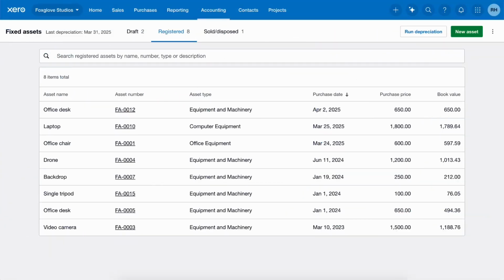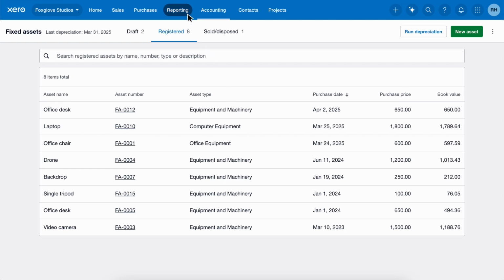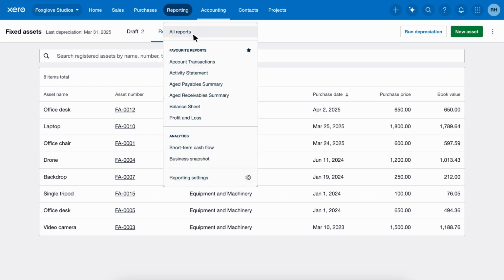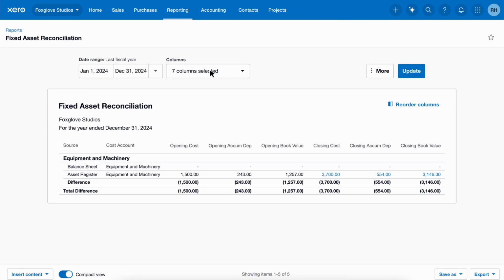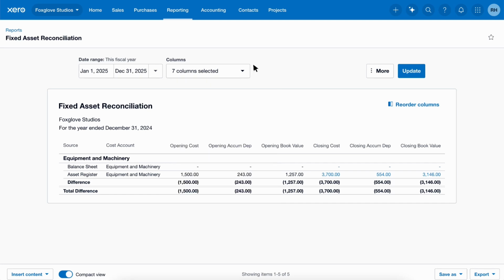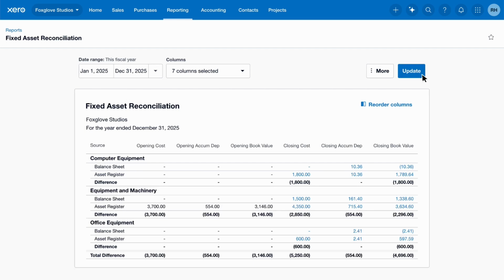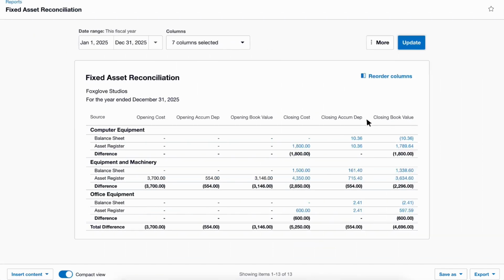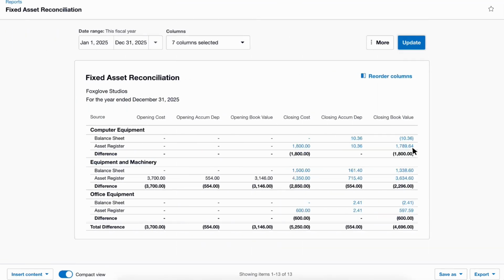XERO FIXED ASSET RECONCILIATION REPORT TUTORIAL & REVIEW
Reconciliation is key to accuracy! Learn how to run and review the Fixed Asset Reconciliation Report in Xero. We show you how to use this report to easily reconcile your asset register with your balance sheet.